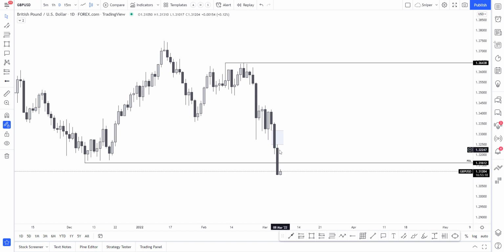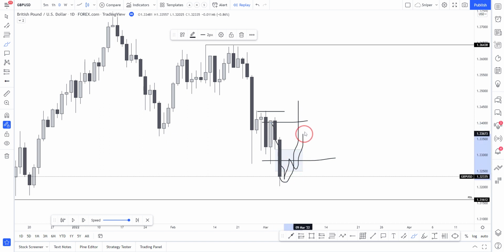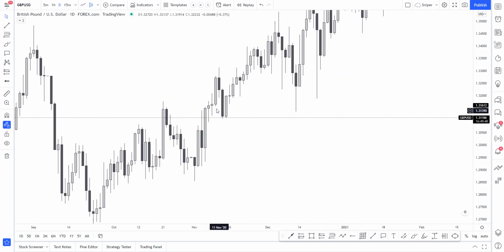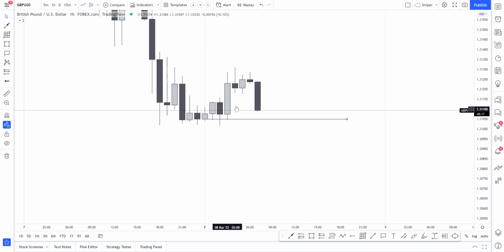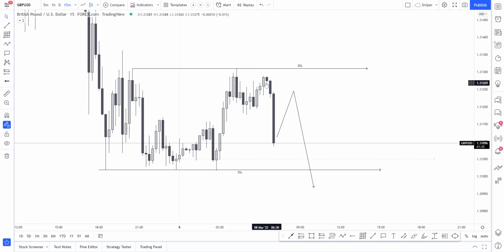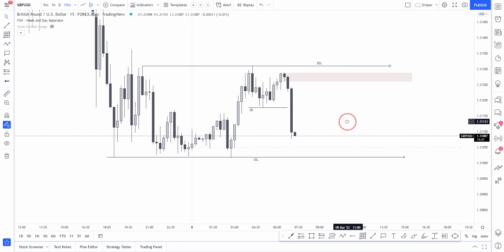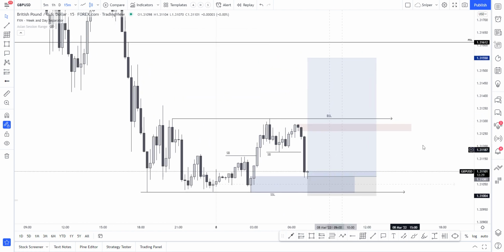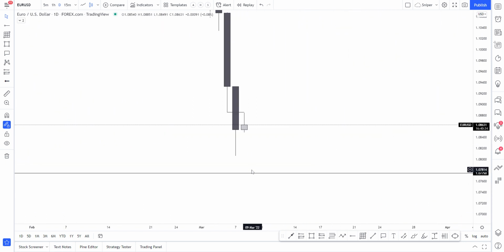Tuesday: Outlook + Setups Vol 32 | FOREX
If you want to learn how we trade:
COURSES: